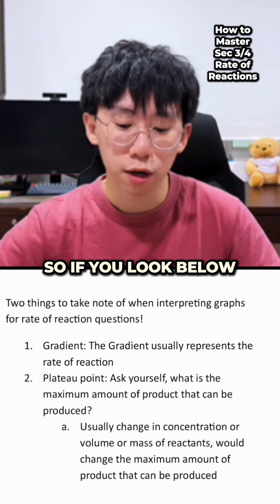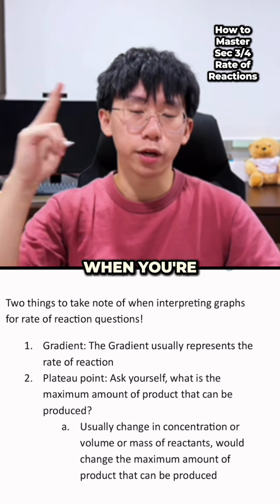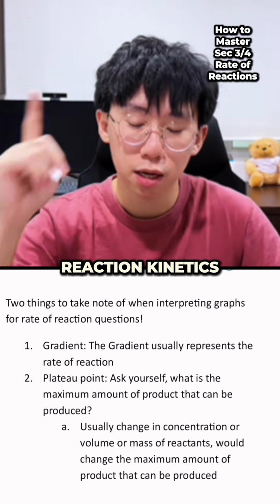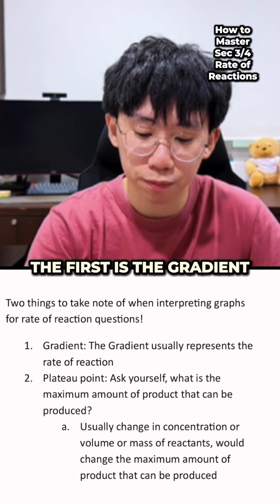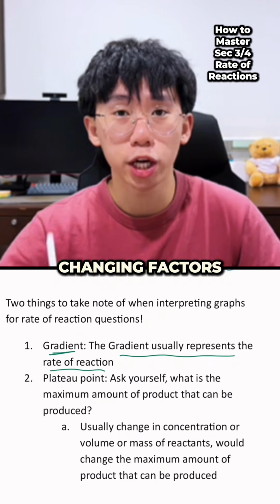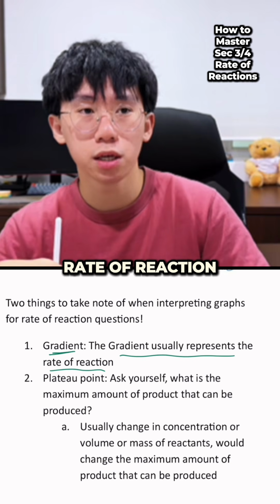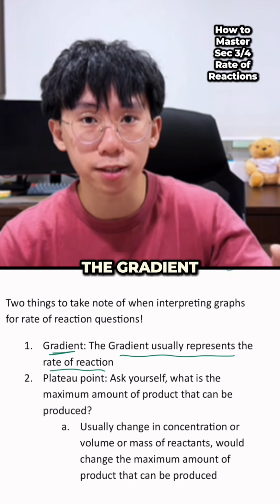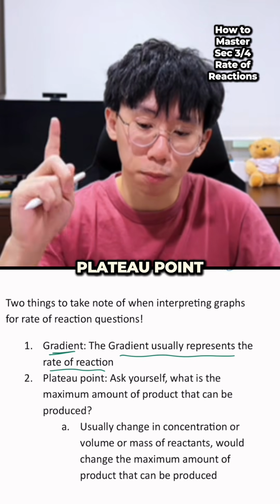Exam Technique: Interpreting Graphs in Rate of Reaction - Sec 3/4 Rate of Reaction